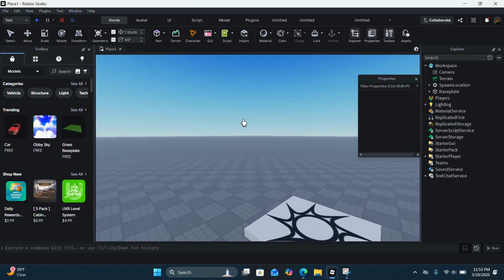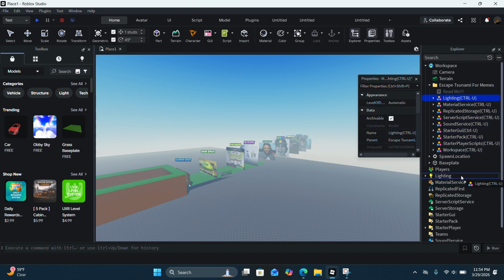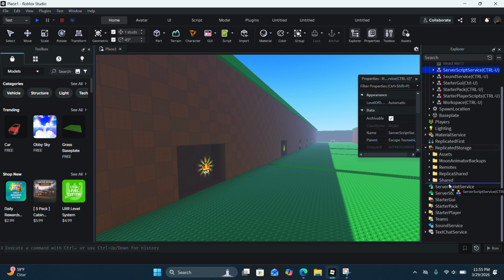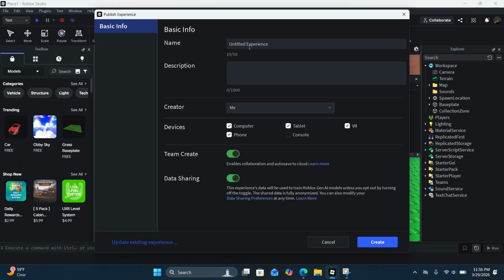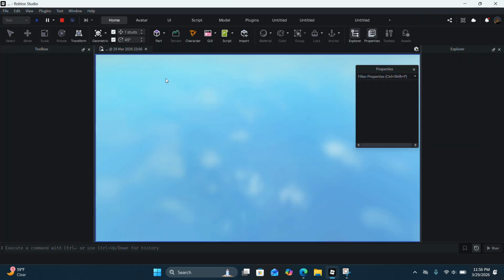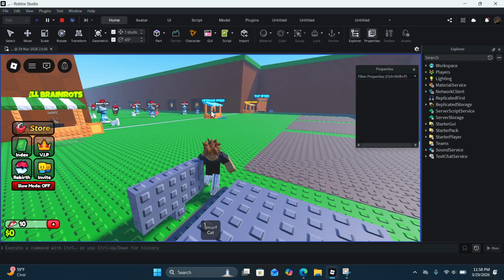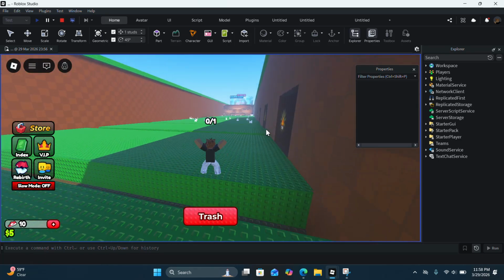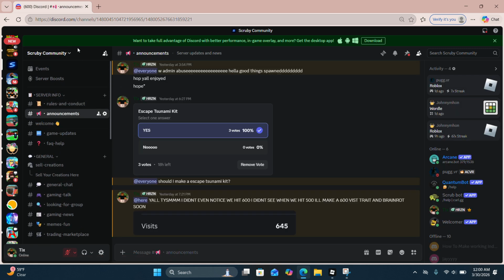Escape Tsunami Kit Tutorial